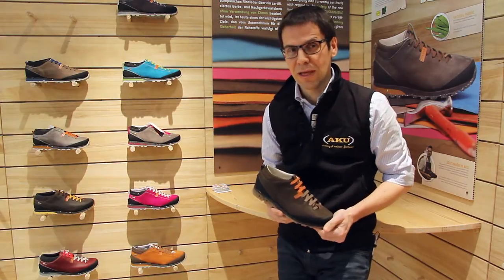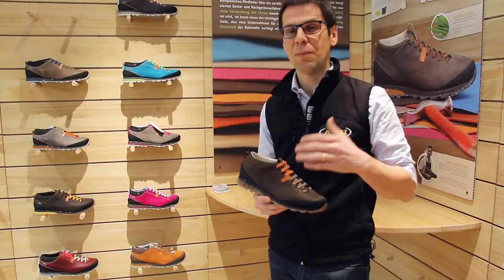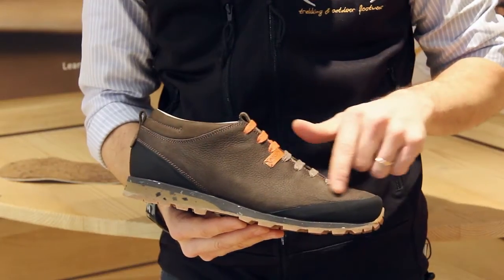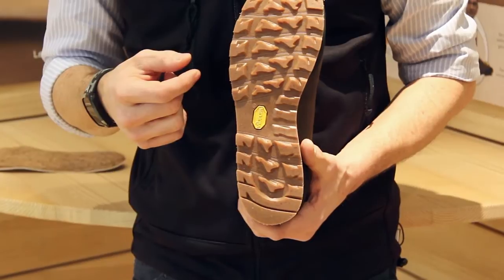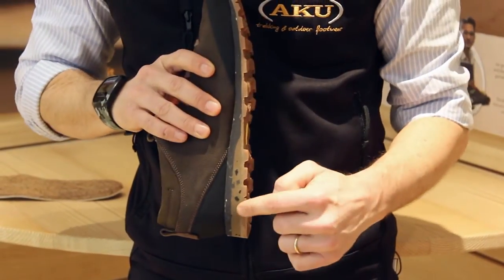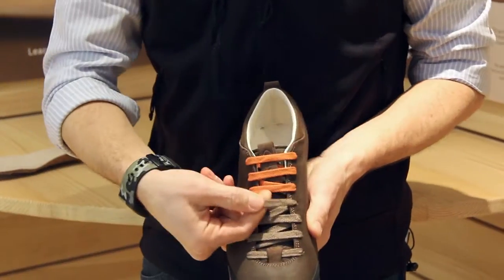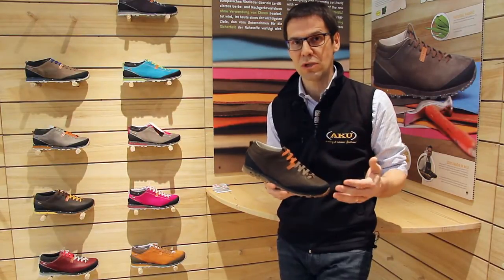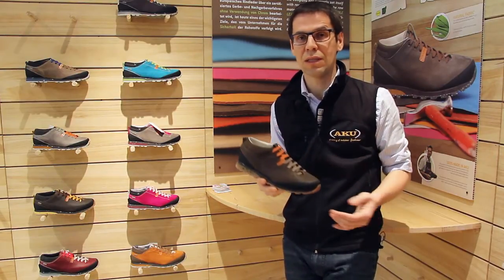AKU at ISPO 2014 - BELLAMONT MID PLUS - ENG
AKU at ISPO 2014
Giulio Piccin (Product Manager - AKU) presents at ISPO 2014: BELLAMONT MID PLUS